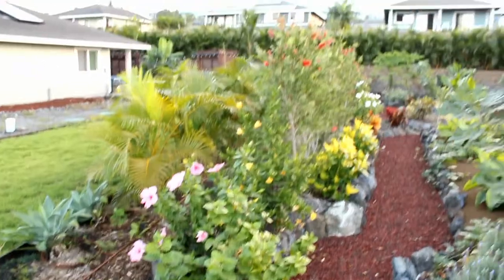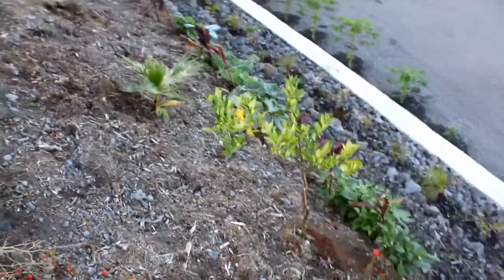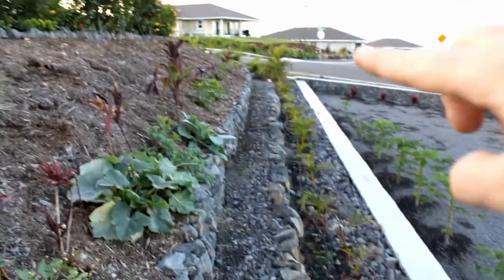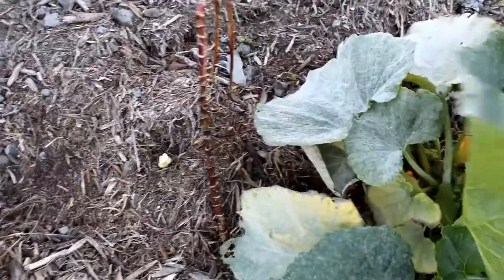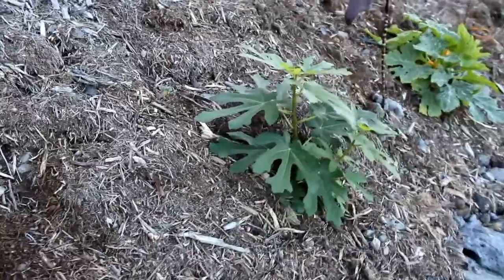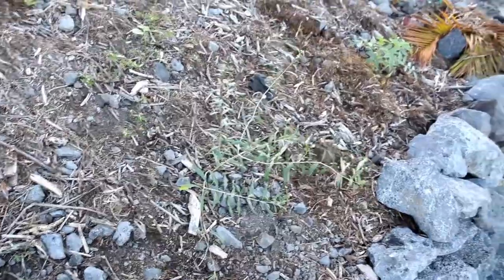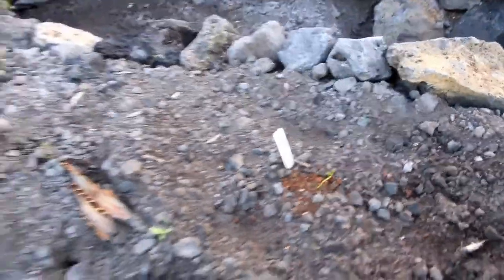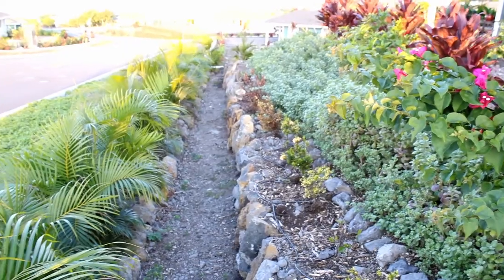Young Kona Food Forest Garden Tour - Lower Walkway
In this video I'll show the plantings in my lower walkway area after putting in some steps and walking paths on a steep slope.